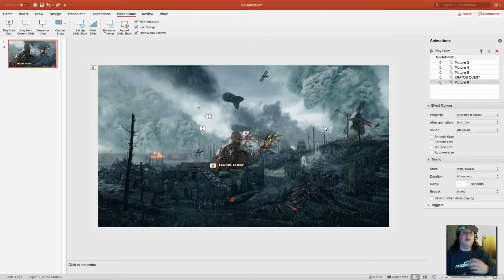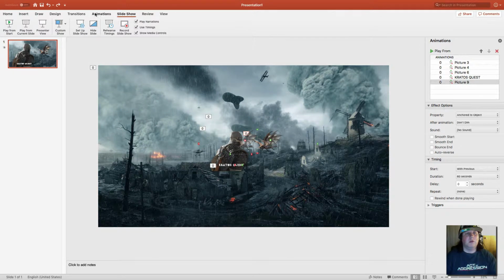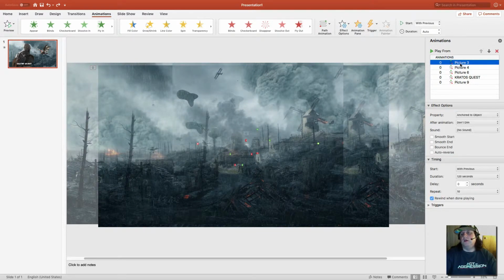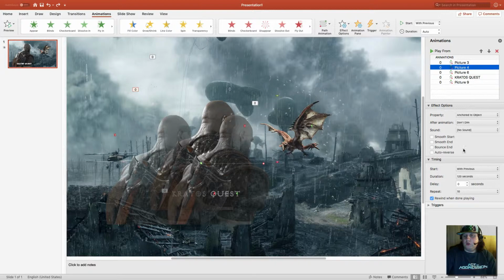Netflix Screensaver Powerpoint Tutorial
Ever left Netflix alone on the menu screen and seen that cool effect they use to preview titles? You can do this in Powerpoint. In this video I will show you how.